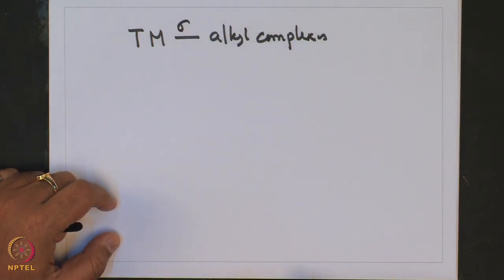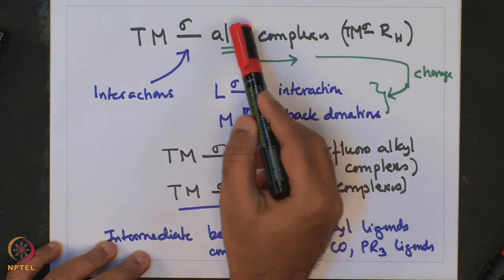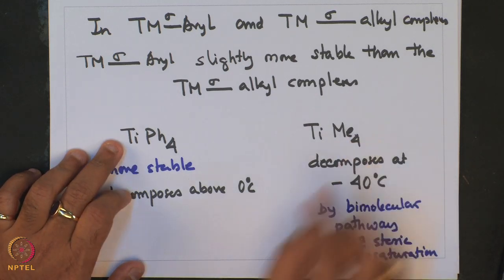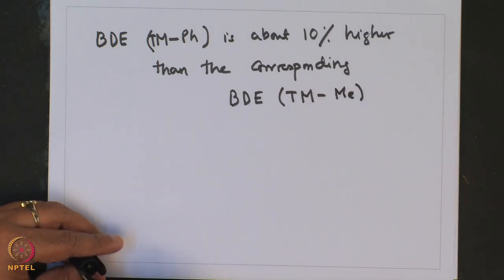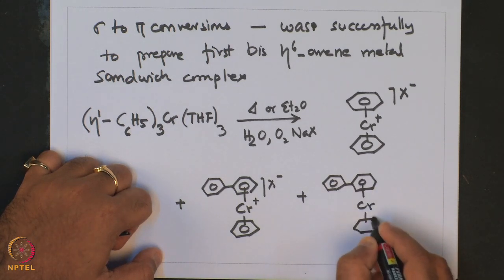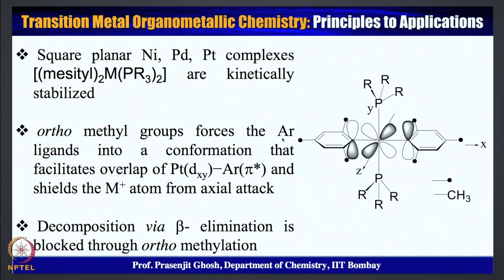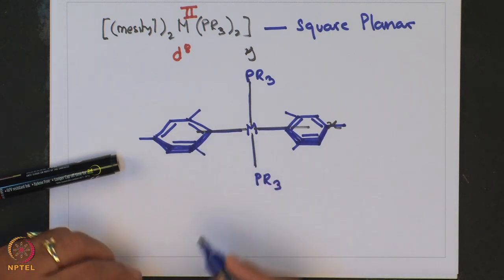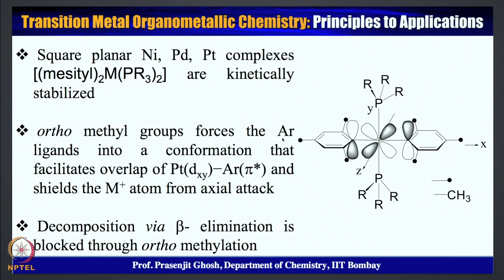Week 6 - Lecture 28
Transition Metal Aryl Complexes